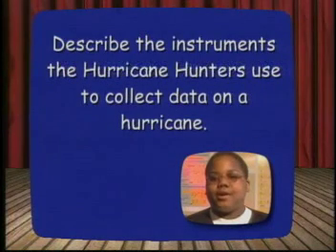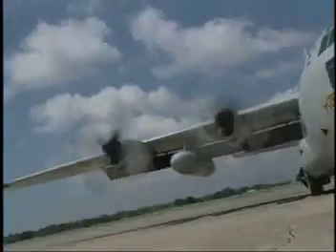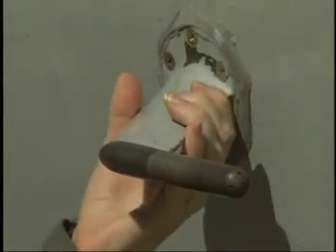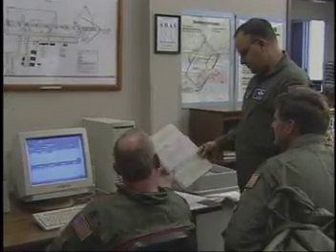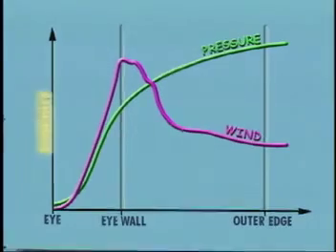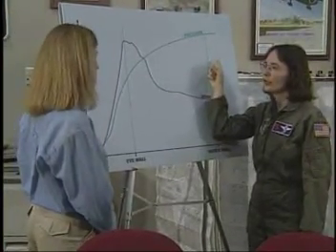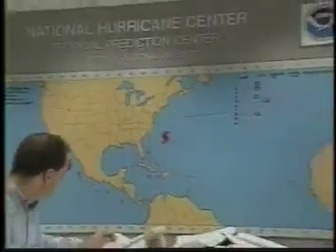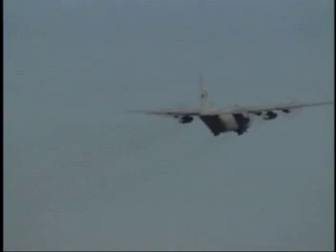NASA Connect - AATC - Hurricane Hunters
NASA Connect Segment explaining what hurricane hunters do and how they do it. The video explores the instruments they use to collect data from a hurricane and the types of data collected such as temperature, moisture, air pressure and wind.